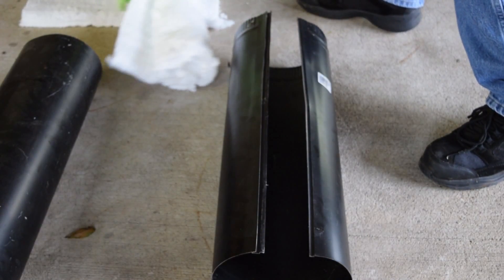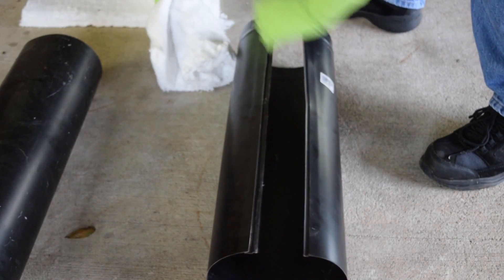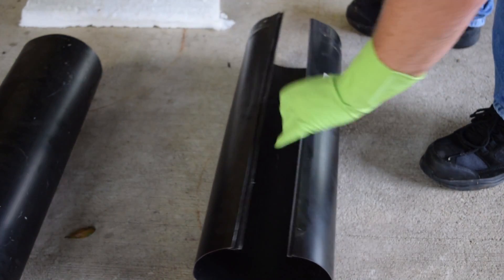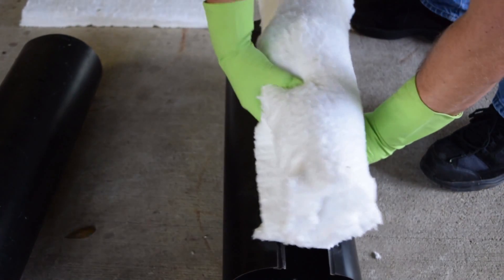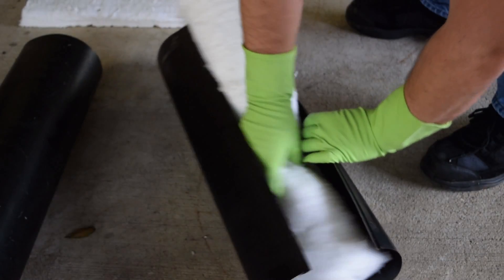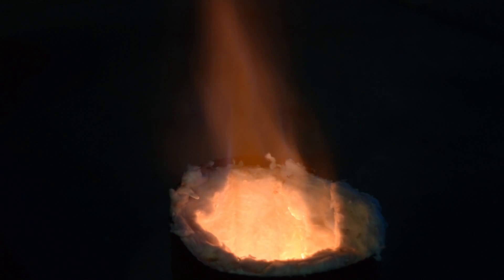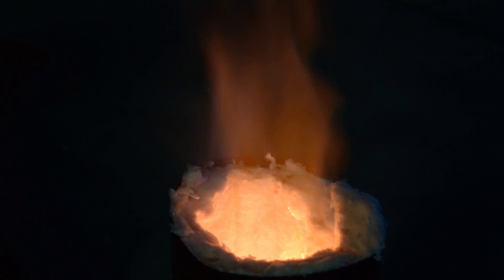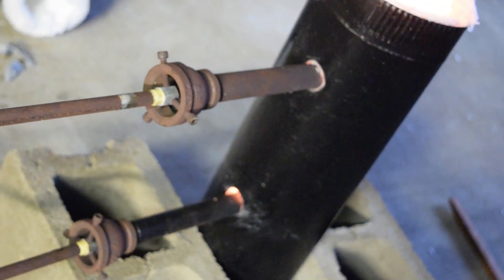Making a Simple Sword Forge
In with video we are making a sword forge. This creation can be used both for forging and evenly heating steel for hardening blades. We plan to use this forge to harden swords and other long blades. Make sure to wear gloves and a respirator when installing the kaowool. If you plan to use this forge often, we recommend coating the kaowool with refractory.